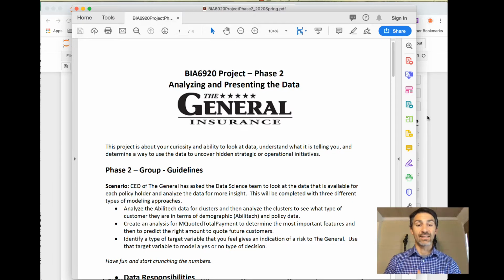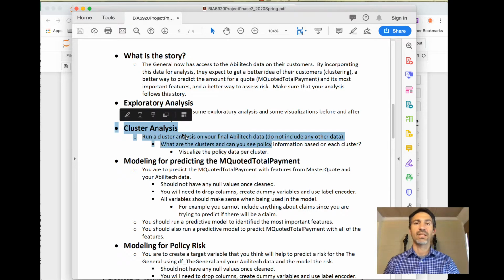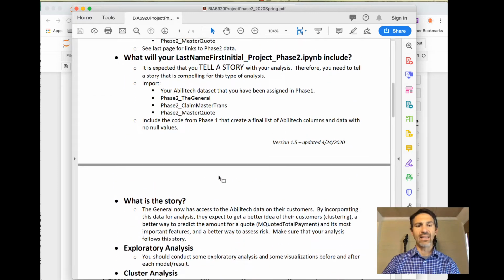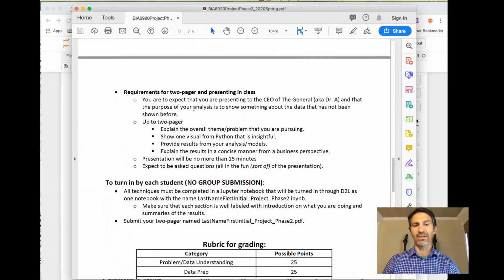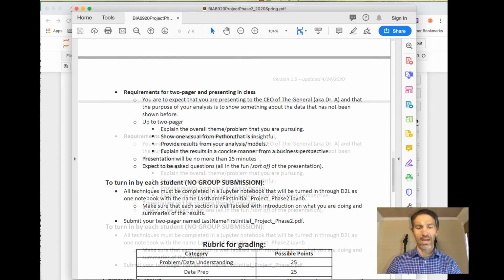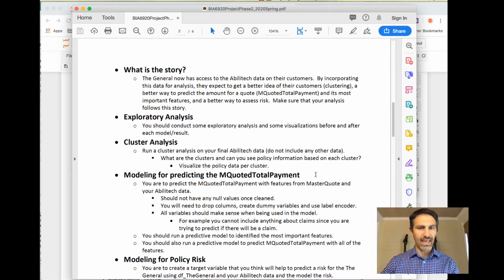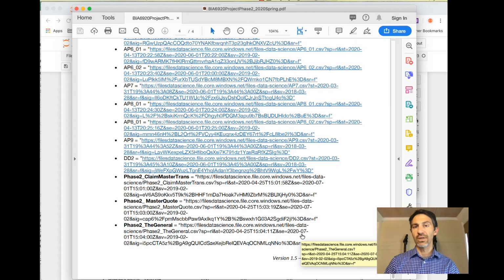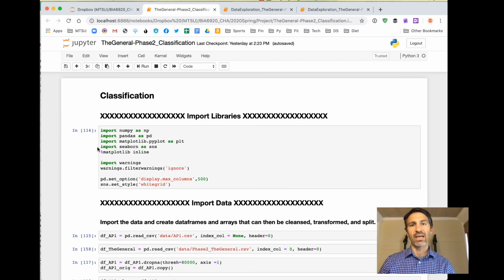Project Phase 2 - Explained Fall 2020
Description for Phase 2 of project